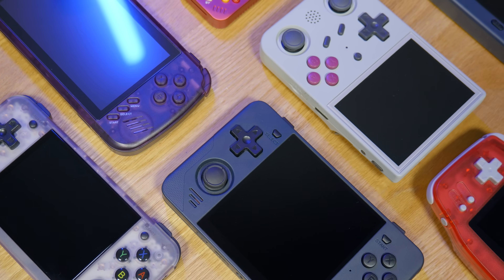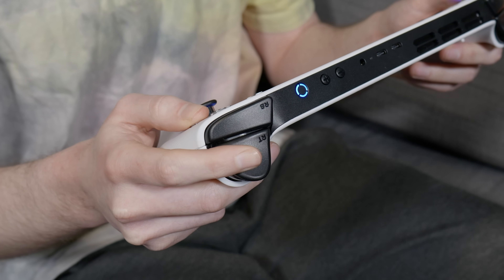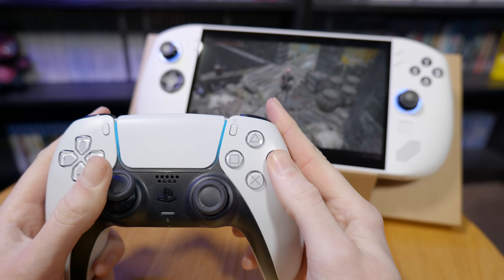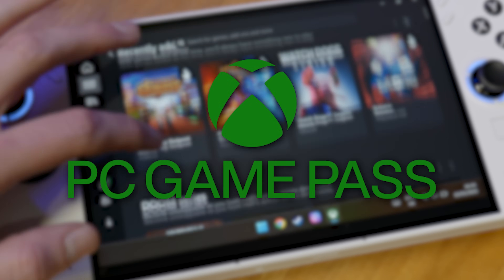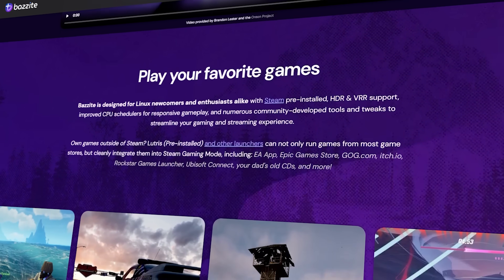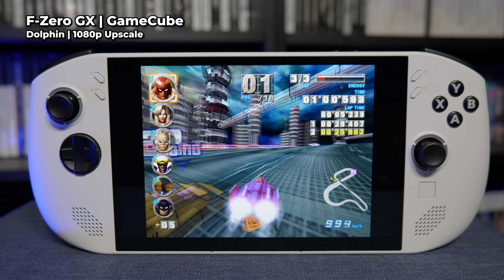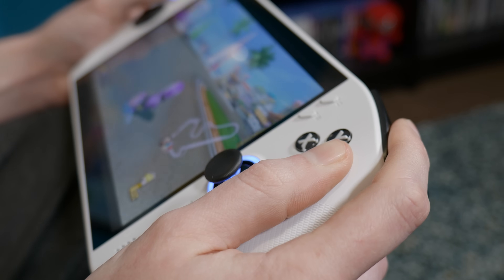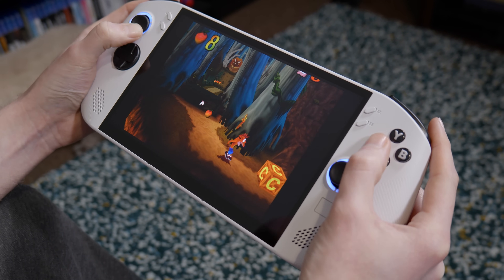Retro Gaming On The Lenovo Legion Go S - Is It Worth It?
The Lenovo Legion Go S is the newest handheld PC from Lenovo but what can it emulate?

Lenovo were kind enough to sponsor this video and send us a review unit. It features many elements that make it a great choice to meet your emulation needs. However, is it worth considering over the competition and other Lenovo products? Let's take a look!

🎬 CHAPTERS 🎬
00:00 - Introduction
00:54 - Unboxing and First Impressions
01:38 - Inputs and Ergonomics
05:28 - Specs Breakdown
08:16 - Setting Up and Windows 11 Navigation
10:17 - Low End Emulation Testing
12:53 - High End Emulation Testing
15:55 - Should You Buy The Lenovo Legion Go S?
17:42 - Conclusion